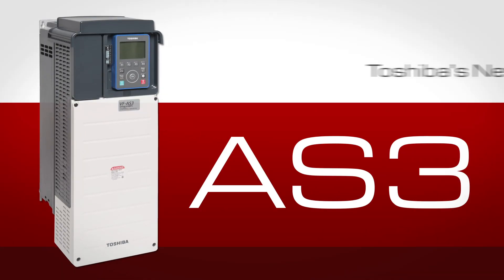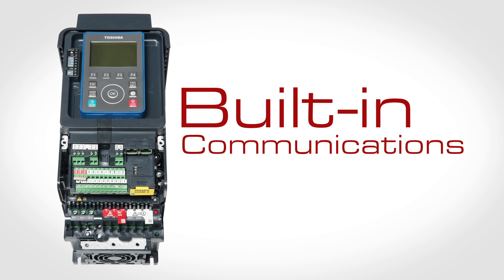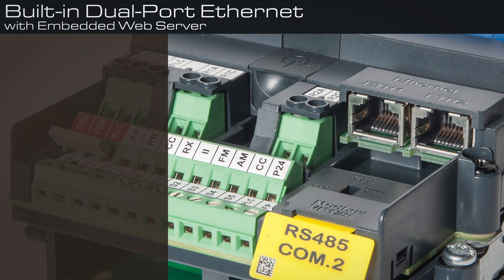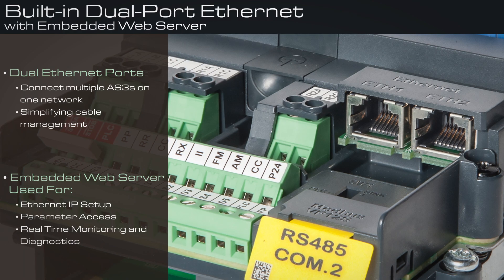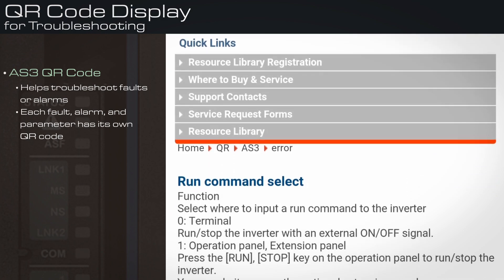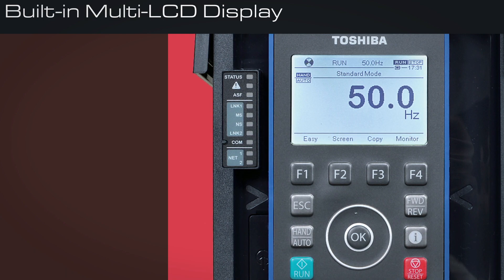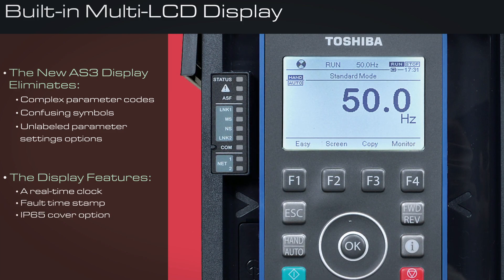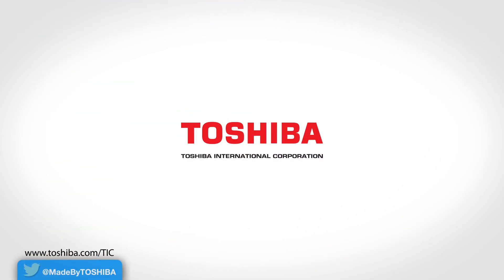AS3 Adjustable Speed Drive with Built-in Communications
The AS3 is Toshiba’s latest low voltage drive with enhanced real-time communications and advanced features. Equipped with embedded dual-port Ethernet/IP, the dual-rated AS3 is ready for use out-of-the-box with no optional devices needed. The AS3 meets the requirements of Internet of Things (IoT) and Industry 4.0 automation and features superior motor control technology and electrical circuit design for your application needs.